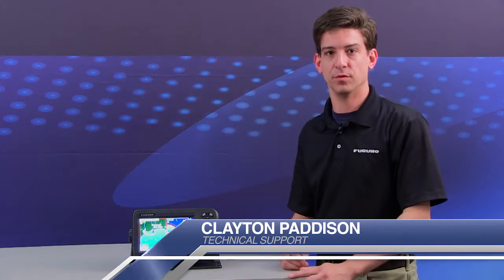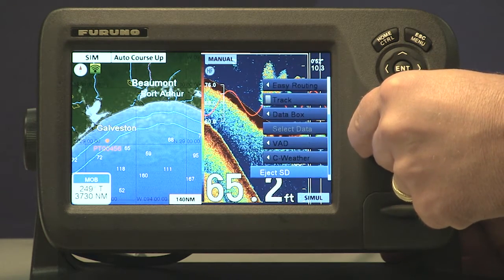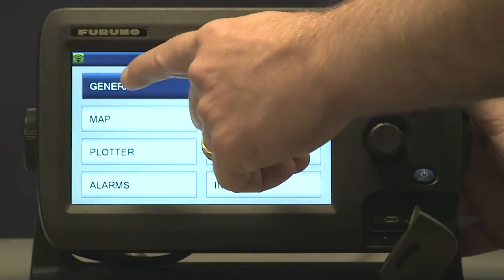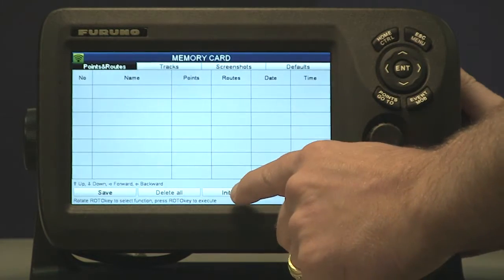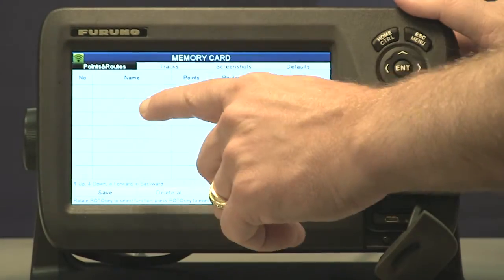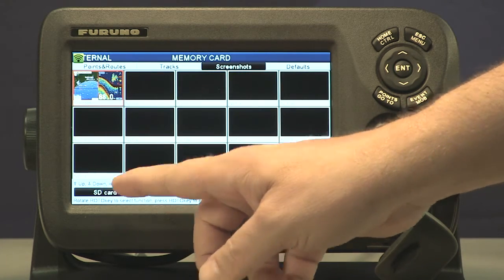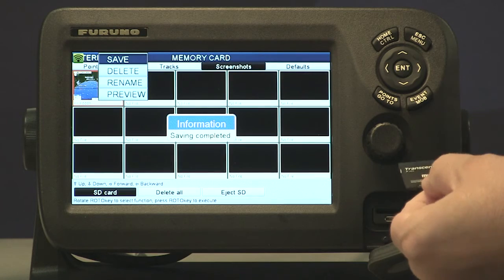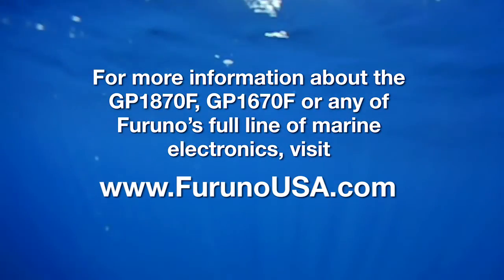Furuno GP1870F/GP1670F - How To Take A Screen Shot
This video explains how to take a screen shot on the GP1870F or GP1670F Chart Plotter/Fish Finder unit. You will also learn how to copy the screen shot onto an SD card to transfer it to your computer.